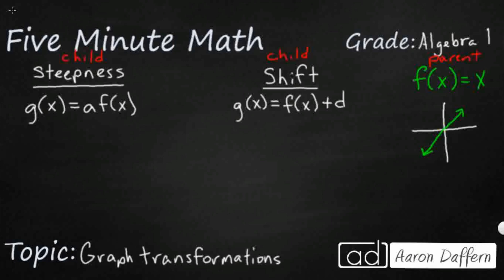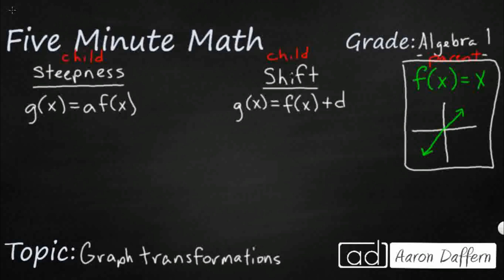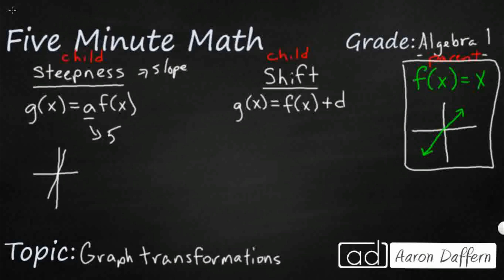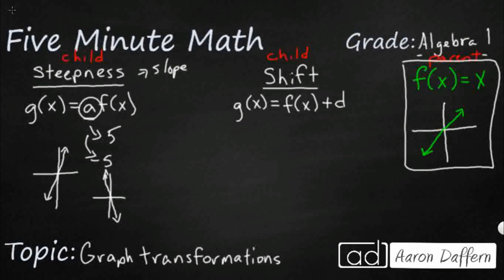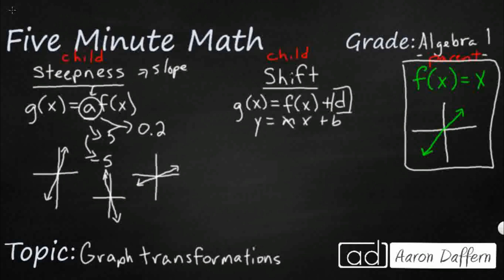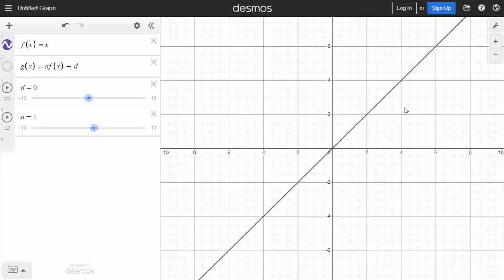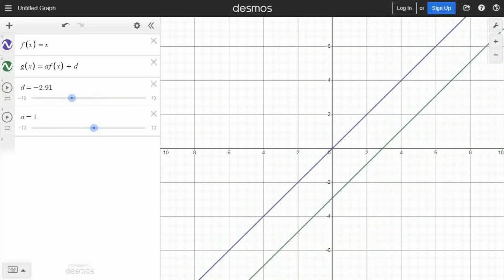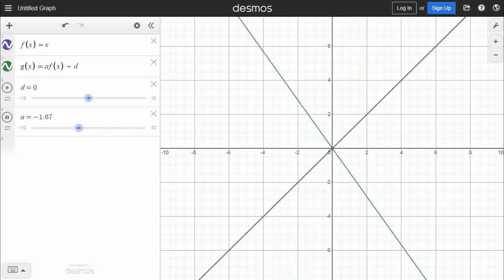Algebra 1 Graph Transformations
Learn how to determine the effects on the graph of the parent function f(x) = x when f(x) is replaced by af(x), f(x) + d, f(x - c), f(bx) for specific values of a, b, c, and d.